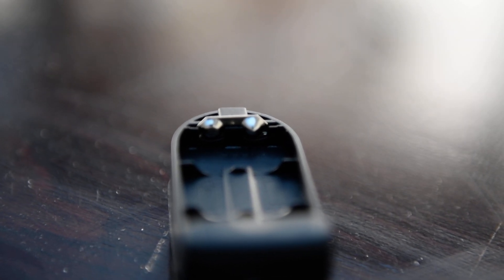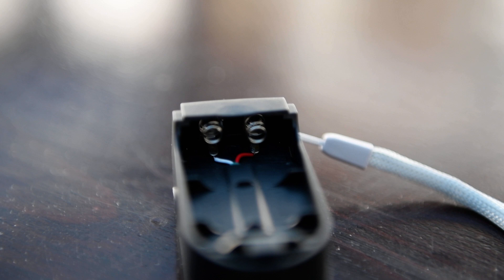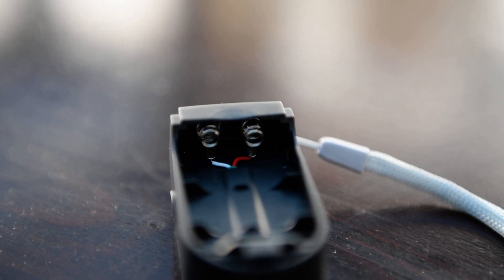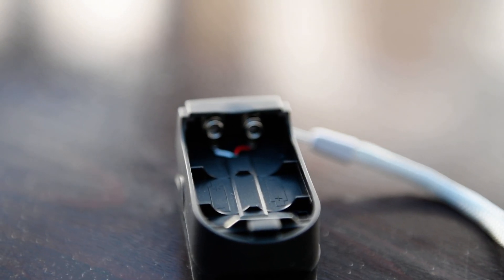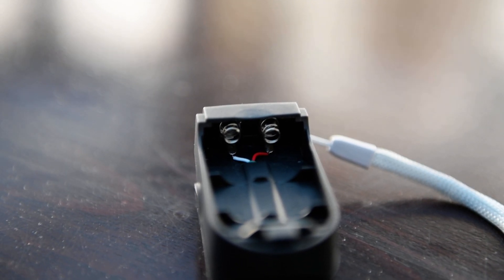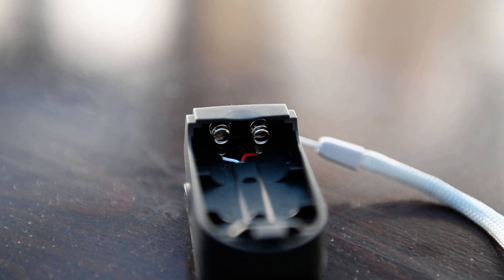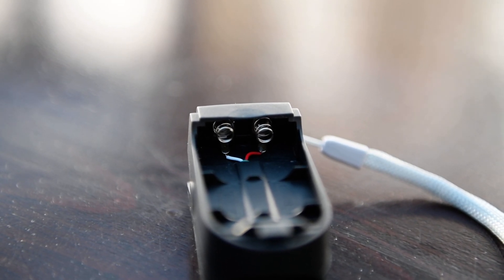MAX 5278- PULSEOXIMETER=P2000-NOTWORKING SINCE RECIVED